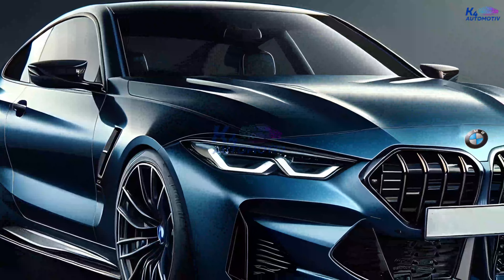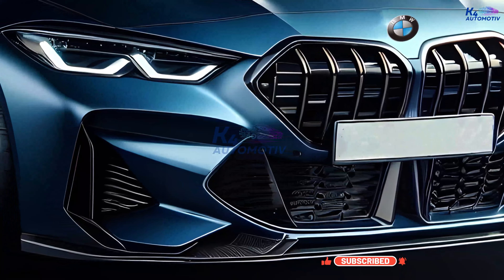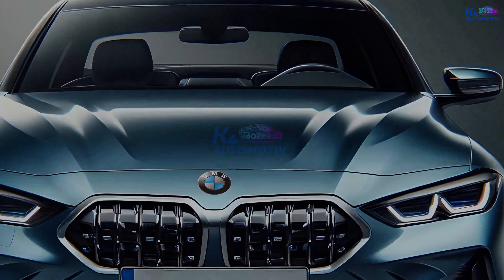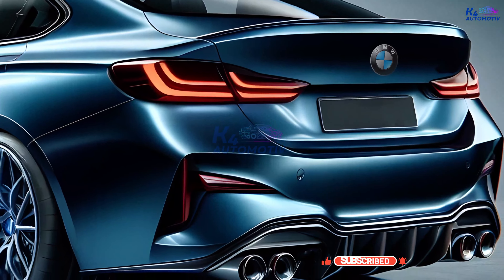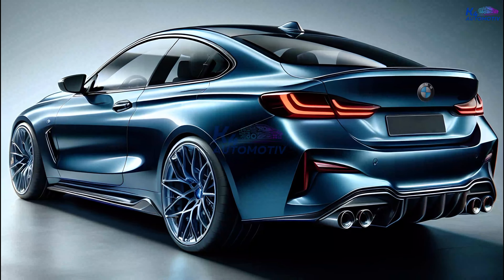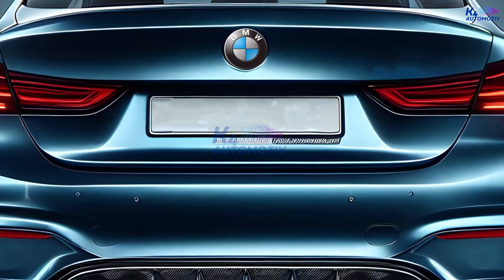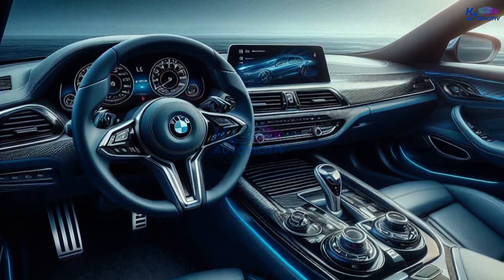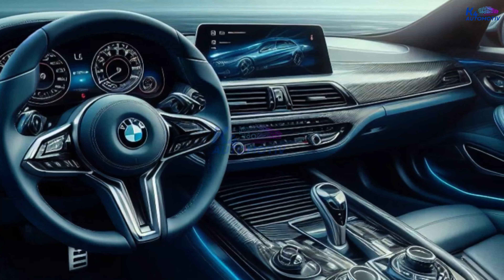The 2025 BMW M850i Grand Coupe - What You Need to Know !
Welcome to the future of luxury driving with the all-new 2025 BMW M850i Grand Coupe!
In this video, we'll take an in-depth look at the groundbreaking features, performance, and design of the 2025 BMW M850i Grand Coupe. From its sleek exterior to its cutting-edge technology, discover why this car is setting new standards in the automotive industry.

Join us as we delve into the world of luxury and innovation with BMW's latest masterpiece.